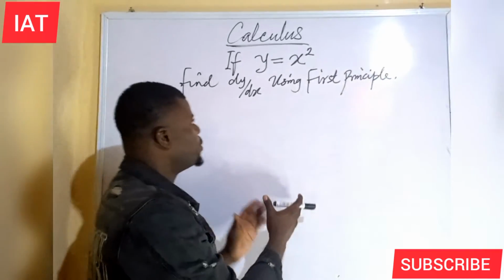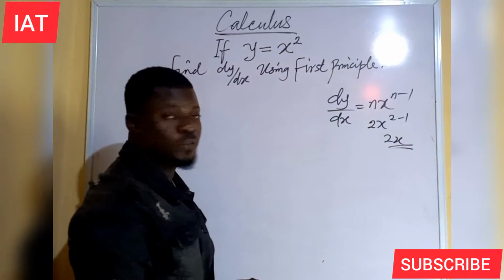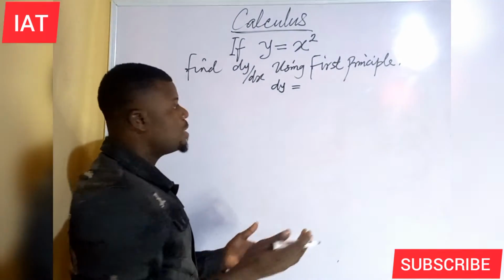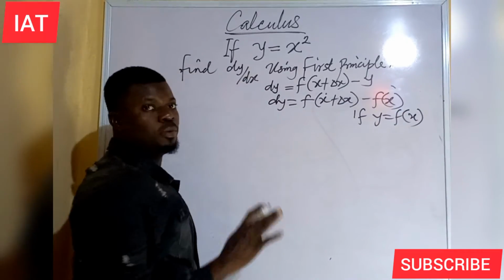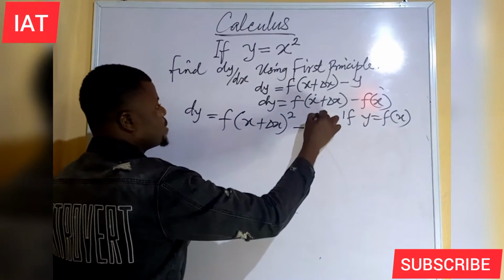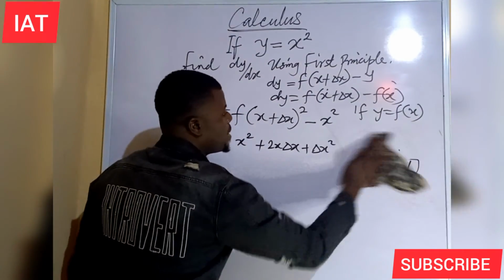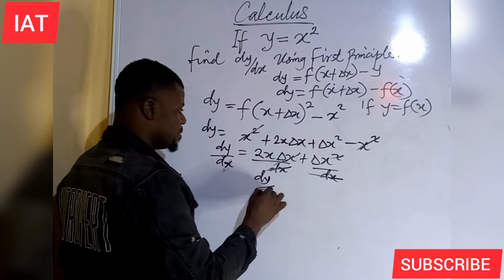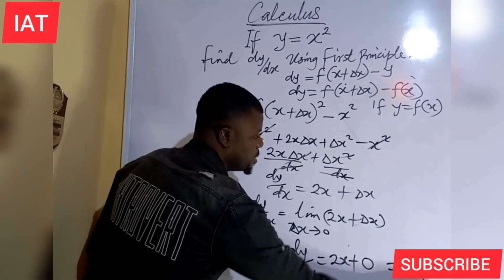FIRST PRINCIPLE OF DIFFERENTIATION || CALCULUS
Hello and welcome to Instructor Alison's Online Tutorials, In this video, we are going to discuss The First Principle of Differentiation

The general formula of differentiation when used to evaluate the same function, will produce the same result you should get by the first principle method.